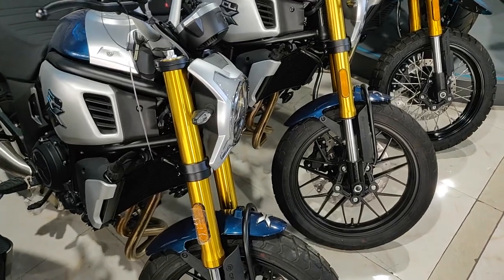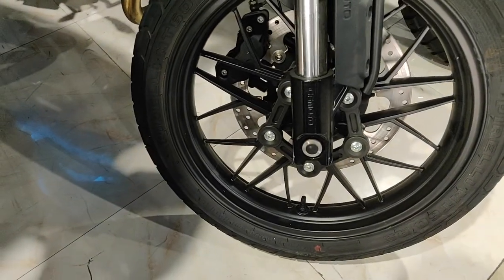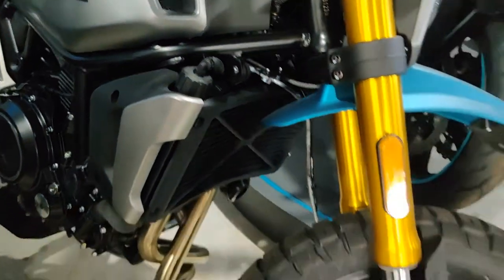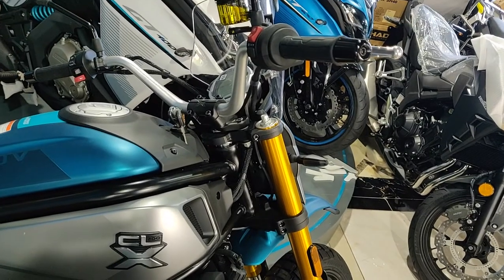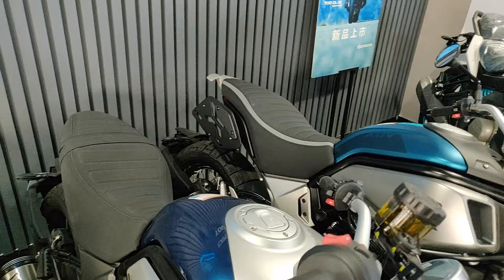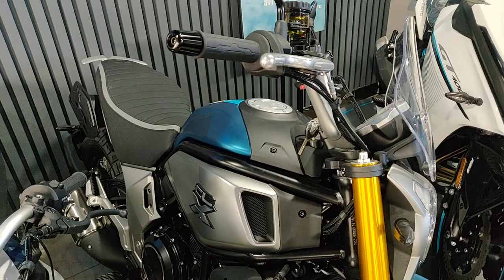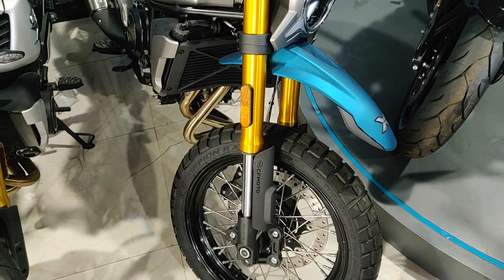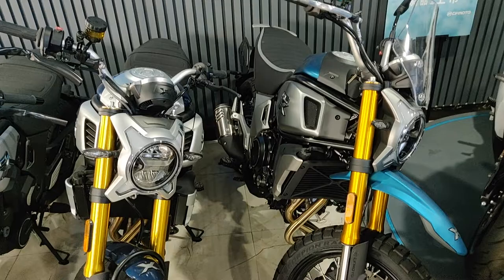Briefly Checking Out CFMoto Showroom, CLX700 & CLX700 ADV.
I checked out the CFMoto CLX bikes and here is a quick walkaround video.